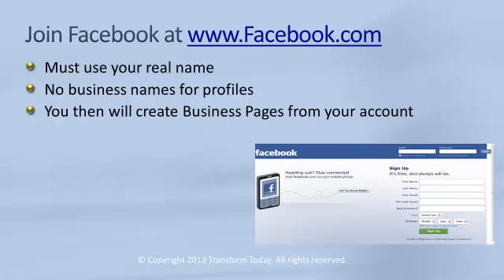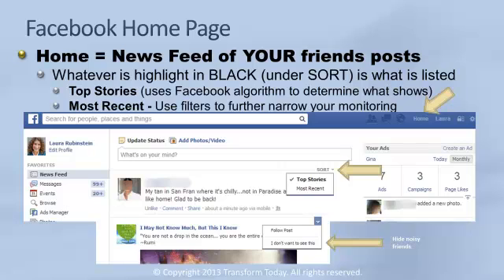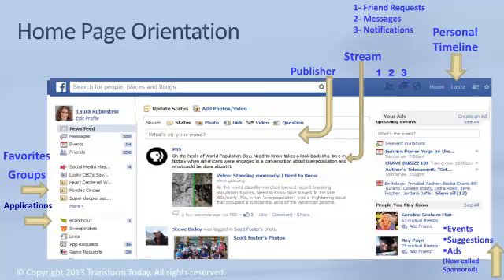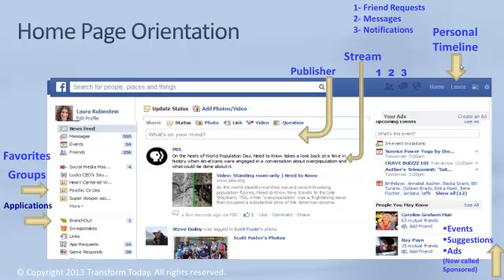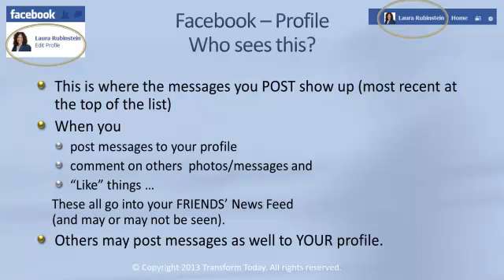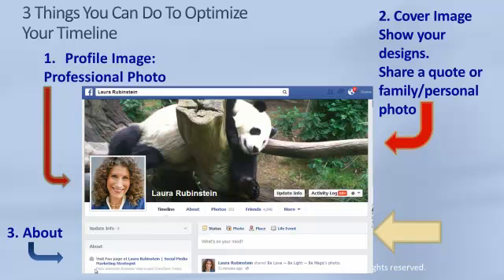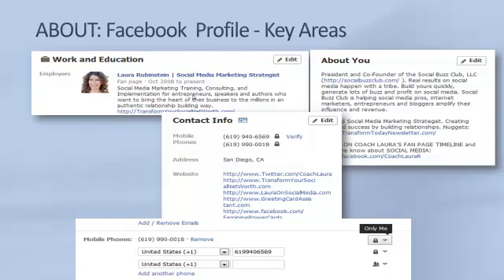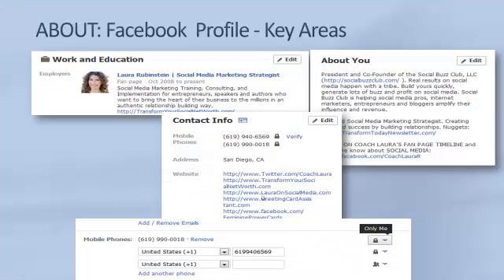How To Set Up a Facebook Account and Get Started on Facebook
Social Media and Marketing Coach Laura Rubinstein reviews how to set up a Facebook account.